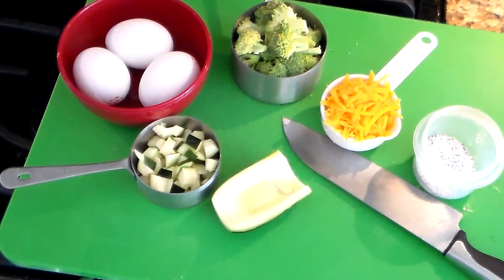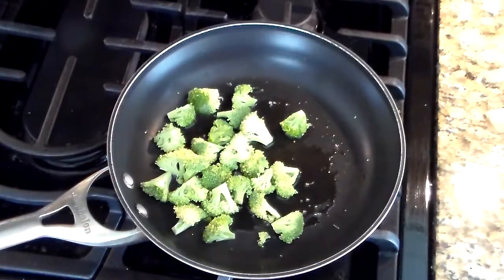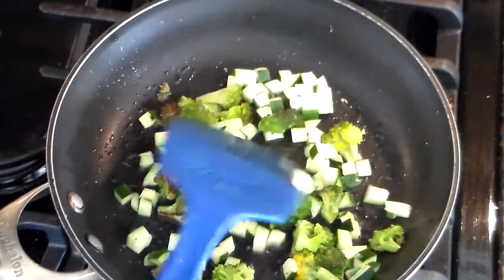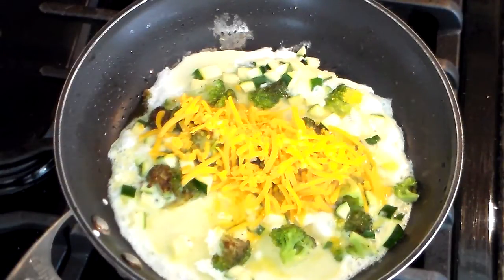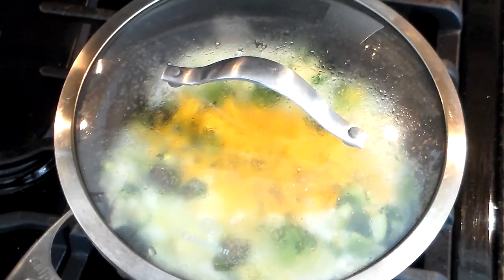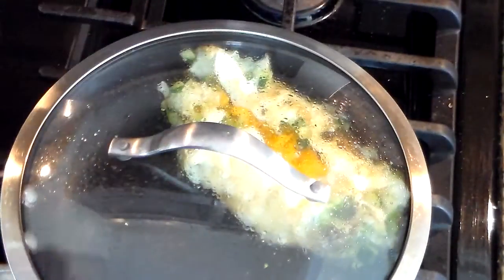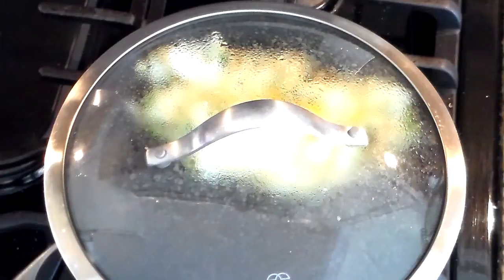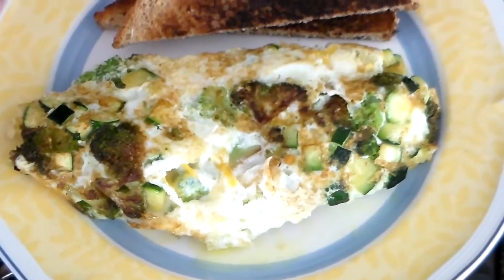Egg White Omelet with Broccoli Zucchini and Cheddar Cheese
4 egg whites,
1/3 c. shredded cheddar cheese,
1 c. broccoli florets,
1/2 c. zucchini,
2-3 T. butter or olive oil.